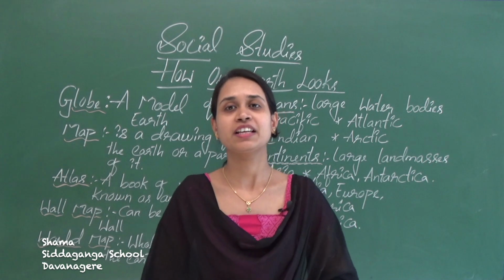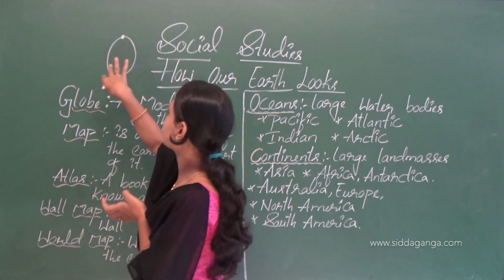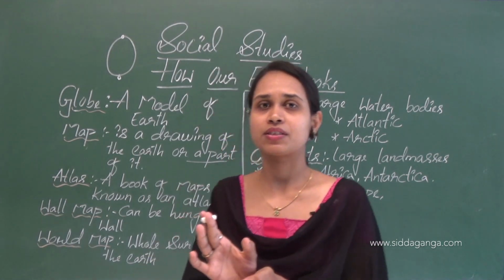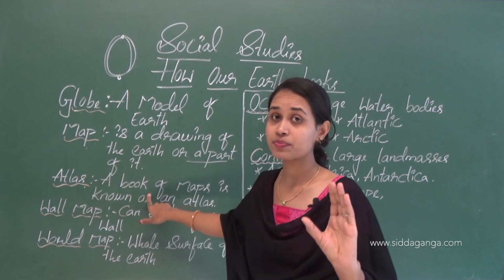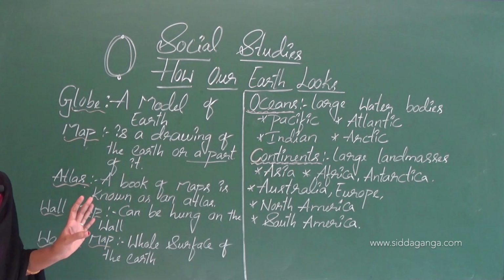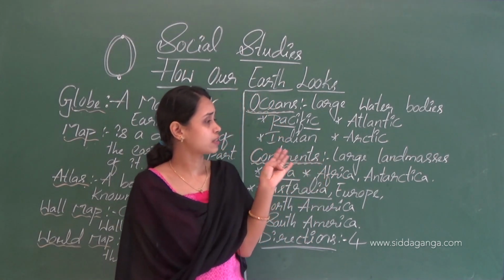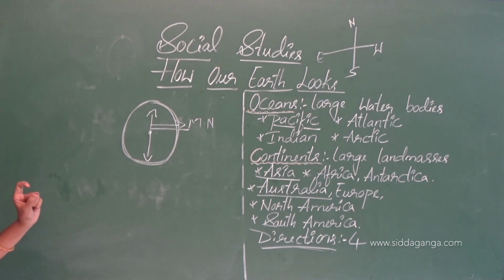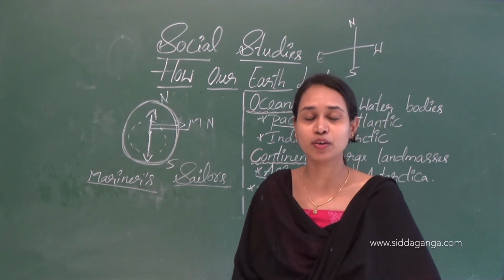CBSE 3 - SOCIAL - HOW OUR EARTH LOOKS